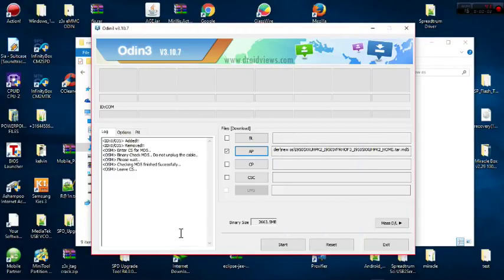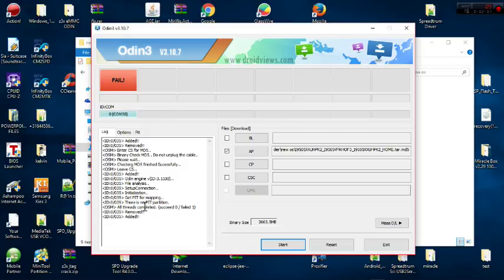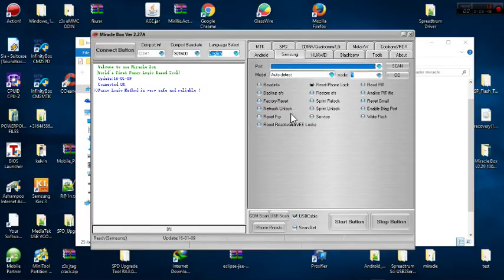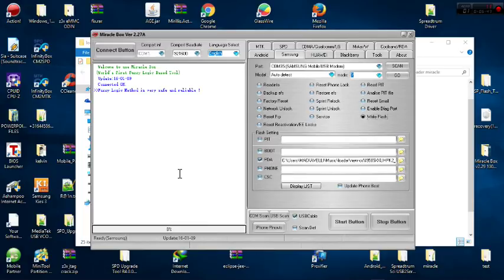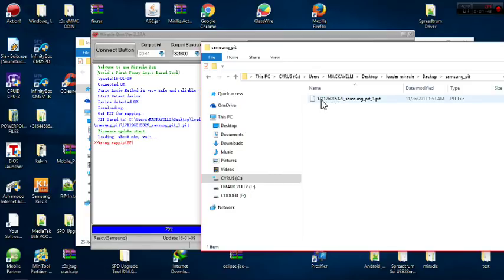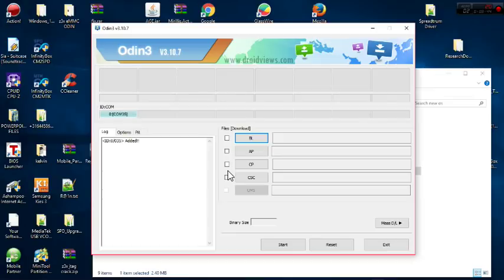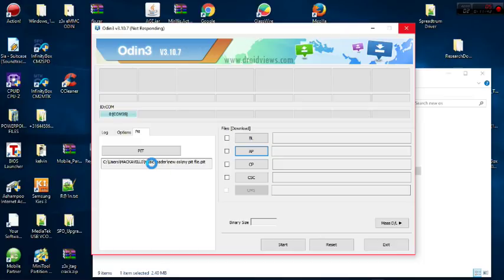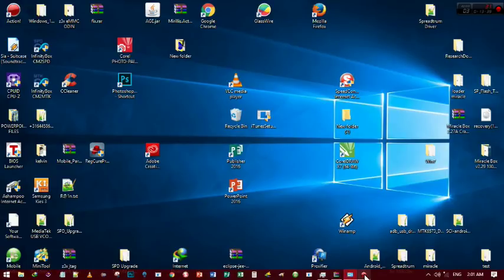how to solve pit file error in odin using miracle box or pull pit file out of gallaxy device 2017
FIRST PUT YOUR PHONE IN ODIN MODE
PLUG IT TO THE PC AND LUNCH MIRACLE BOX
THEN SELECT SAMSUNG FROM THE MENU
CLICK ON WRITE
THEN SELECT THE FIRMWARE WITHOUT A PIT FILE
PROCEED WITH THE CONFIRMATION
THE PROCESS WILL FAIL SHOWING U THE LOCATION OF THE PIT FILE AS PART OF THE LOG

TO PUT YOUR PHONE IN DOWNLOAD MODE CHECK HOW TO DO SO ON GOOGLE.

IN THE MEGA LINK CLICK ON DOWNLOAD ZIP

GO TO THIS LINK TO LEARN HOW TO CRACK MIRACLE BOX